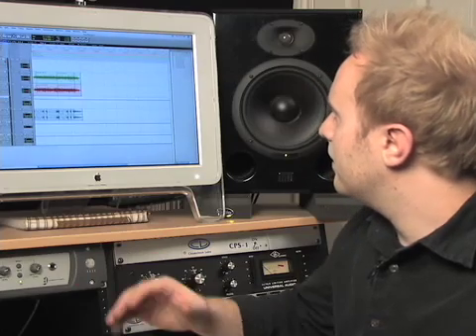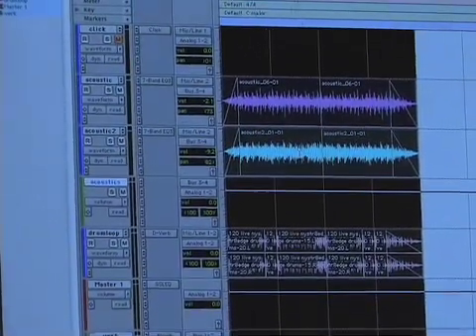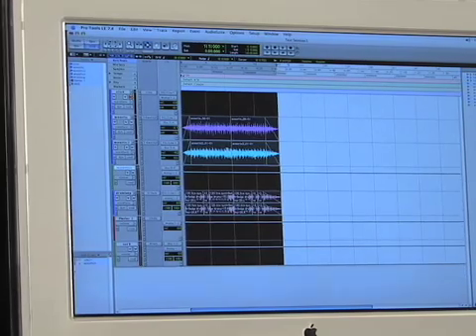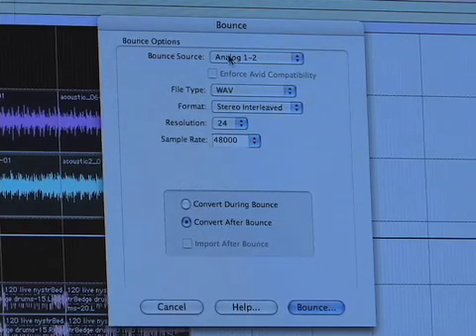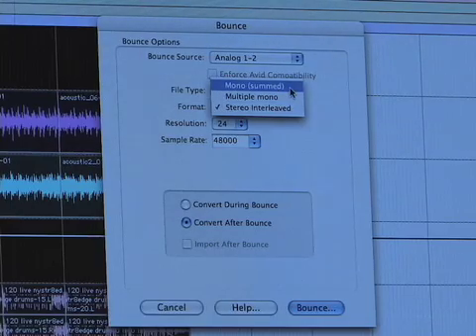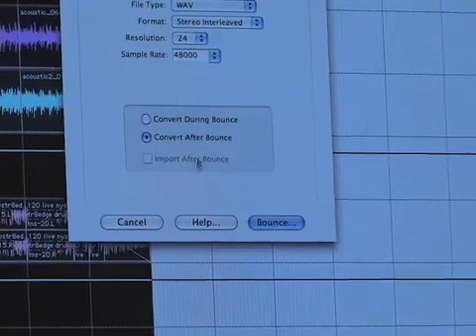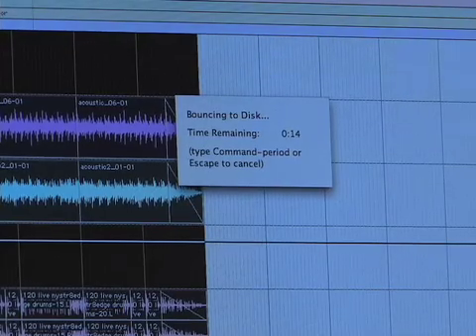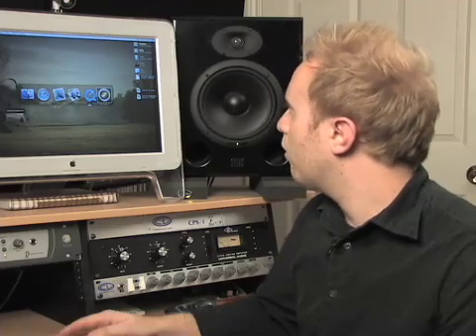Advanced Pro Tools Tutorial, Part 8: Bouncing To Disc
In this clip, producer, engineer and songwriter Aaron Sternke shows how to finish the mix in a session using the bounce to disk feature.